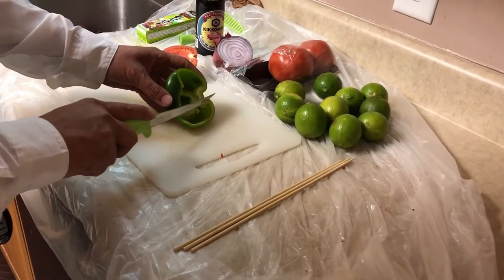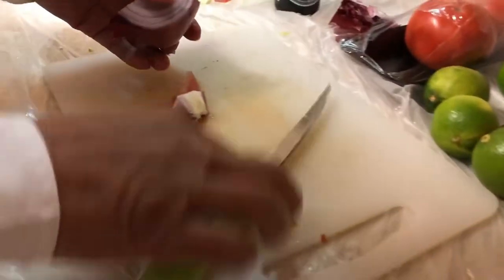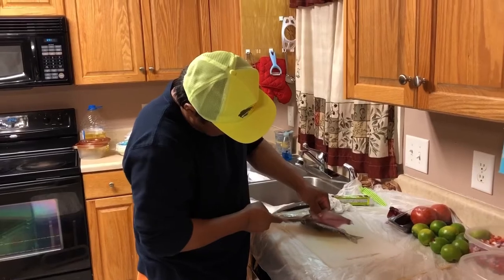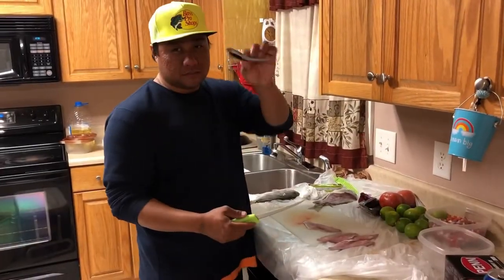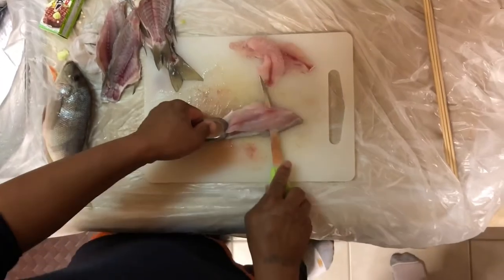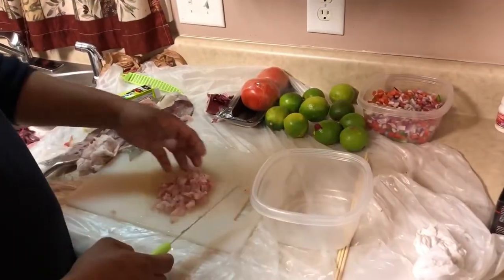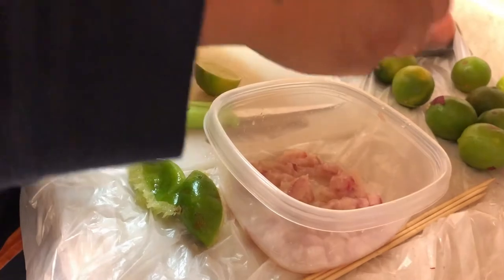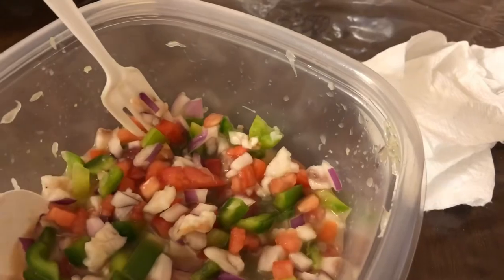HOW TO MAKE - PIGFISH CEVICHE